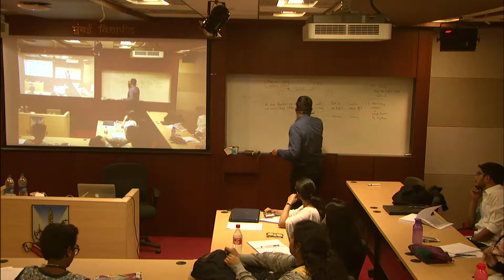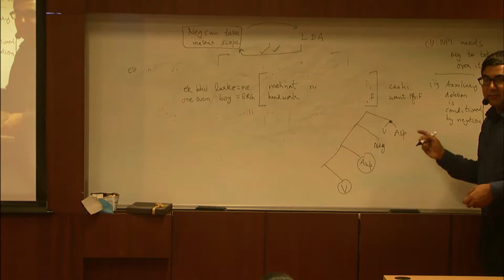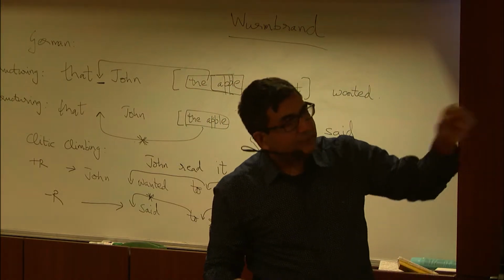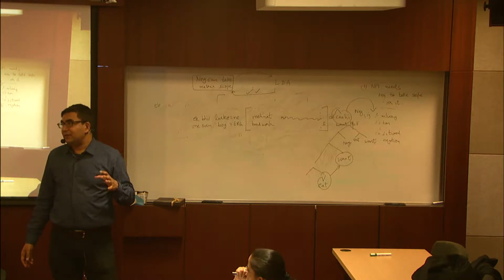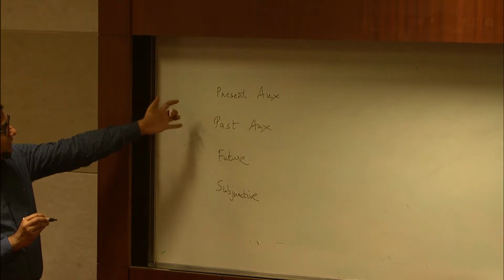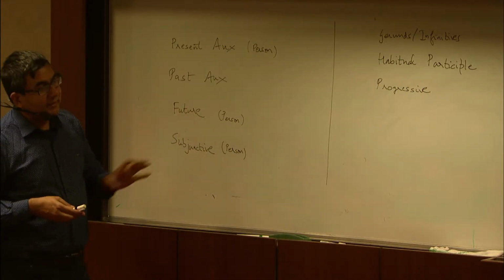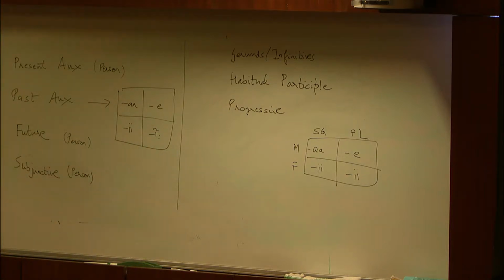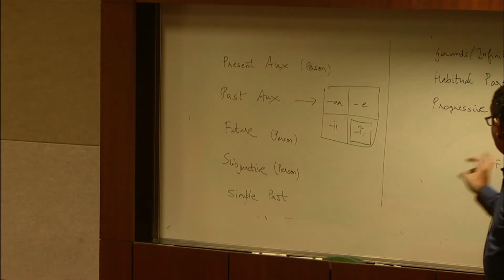Day 4 (Session 17)